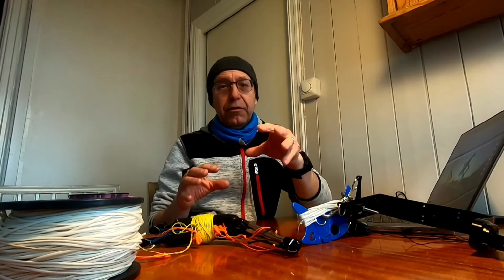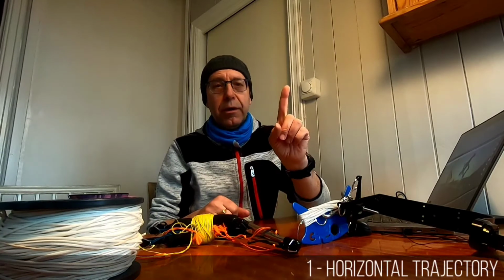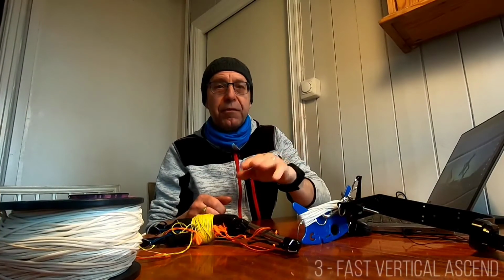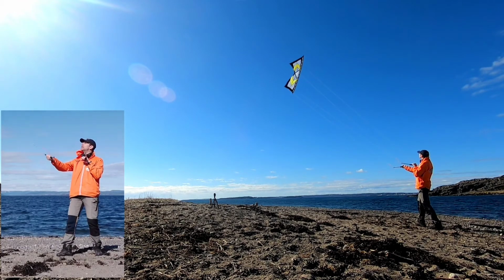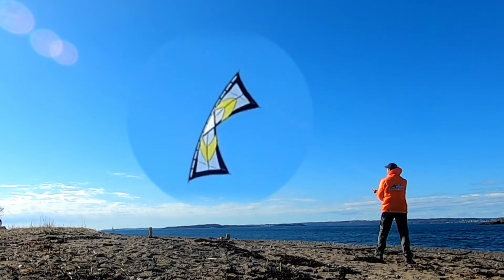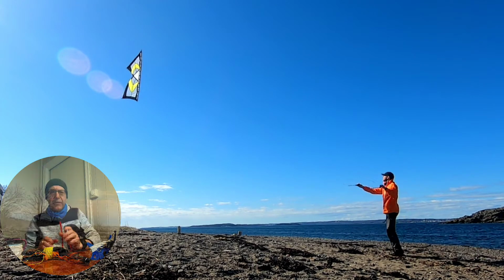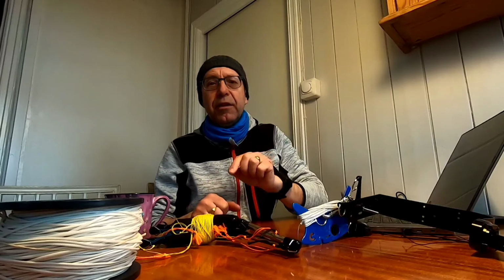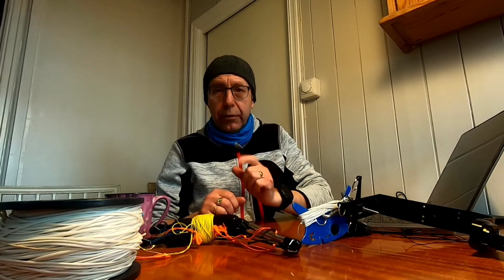Tutorial: The Jump!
Fly your quad across the wind window down low, then … BANG, Stop! and within the next split second, the kite shoots upwards, dead stops again and continues its horizontal trajectory! It’s called … the Jump!

The other day, I came over a video on Facebook by Toru Hakuhata doing this Jump move. He was flying a Revolution Blast and did the move really, really fast. I thought wow, now that was cool! And the next time I went flying, of course I had to give it a go myself.

I must admit, I didn’t fly the Jump with my A-Quad as fast as Toru with his Blast, but after some practice, I could do it reasonably well. I continued to fly the Jump for some time and then I got this idea…

Why not make a tutorial?

…and so I did!